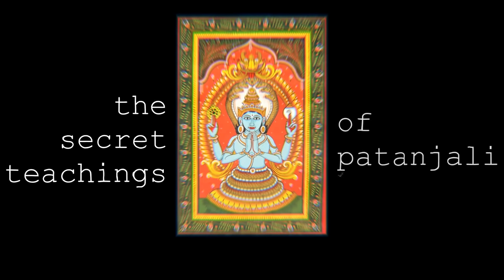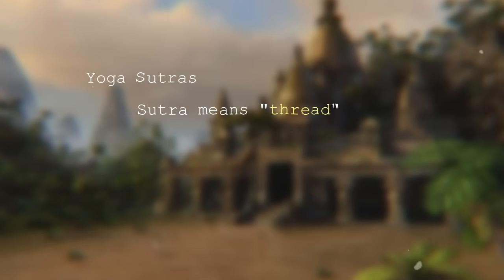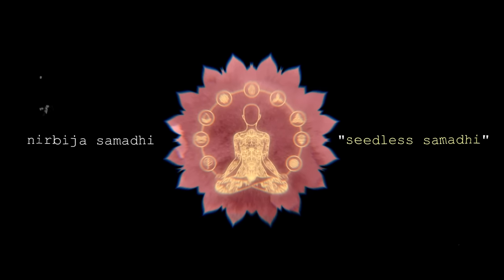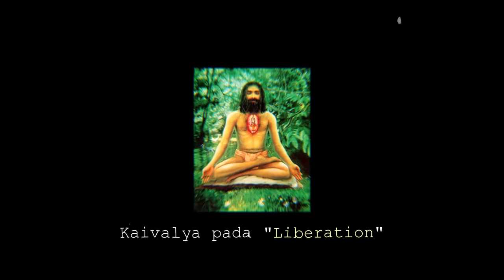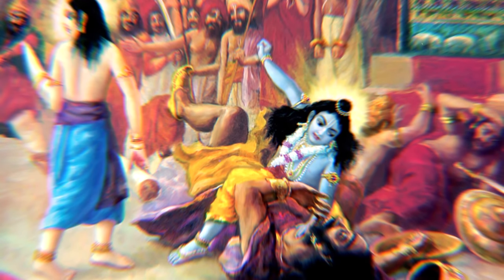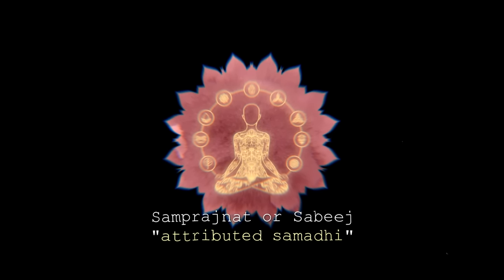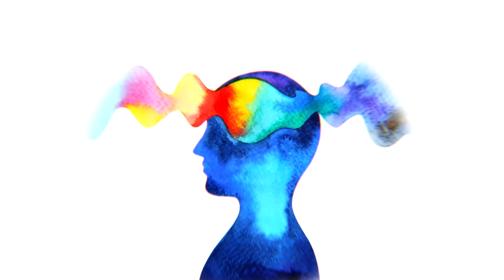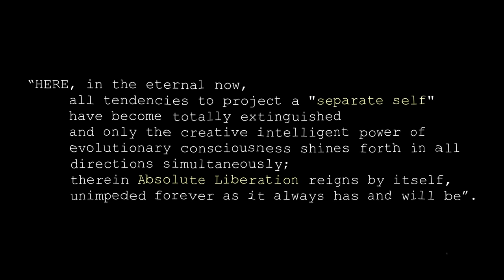The Secret Teachings Of Patanjali Yoga Sutras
Patanjali is not the inventor of yoga but rather yoga's most popularly known scribe. What has become known simply as the "Yoga Sutras" (sutra means thread) or  the "Yoga Darshana" (the vision of Yoga), is actually a compendium of an ancient pre-existing oral yoga tradition consisting of both practical advice and theoretical context.
The most accepted format of the Yoga Sutras consists of four chapters (called padas) written in the Sanskrit language approximately 2000 years ago in Northern India while utilizing the terminology of the time, i.e., Samkhya philosophical system. The dates ascribed to the Yoga Sutras vary widely from 250 BC to 300 AD.

Patanjali’s ‘Yoga-sutras’ are the first systematic and authoritative presentations of yoga in both its theoretical and practical aspects.
Followed by Patanjali, Vasys’s “Yoga–bhasya” and Vacavpati Mishra’s ‘Tattva-vaisaradi” are the good additions to Yoga philosophy. These two works are treated as commentaries on Yoga-sutras.
The Yoga Philosophy is closely associated with Samkhya philosophy. The Yoga presents a practical path for the realization of the self, whereas the Samkhya emphasizes the attainment of knowledge of self by means of concentration and meditation. Thus, yoga is the practice and Samkhya is its theory.

Patanjali’s Yoga-Sutras consist of four parts. These are;
Samadhi pada (Concentration)
Sadhana pada (Practice)
Vibhuti Pada (Progressing)
Kaivalya pada (Liberation)

Voiceover: Surjit Singh

Script: Shaiju Koottucheradil Chacko

References:
Bailey, Alice. The Yogasutras of Patanjali. Lucis, 1927.
Bharati, J. Yoga-sutras of Patanjali: Interpretive Translation. Date of access:01 August 2022.
Johnston, Charles. The Yoga Sutras of Patanjali: The Book of the Spiritual Man. Johnston, 1912.
Woods, James H. The Yoga -System of Patanjali. The Harvard UP, 1914.
Prabhavananda, Swami and Christopher Isherwood. Yoga- Aphorisms of Patanjali. Sri Ramakrishna Math, 1953.